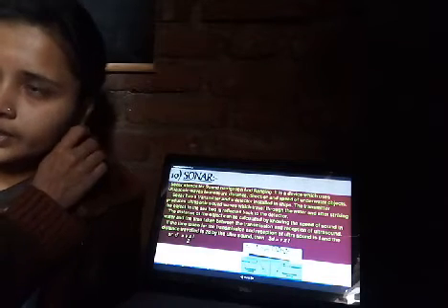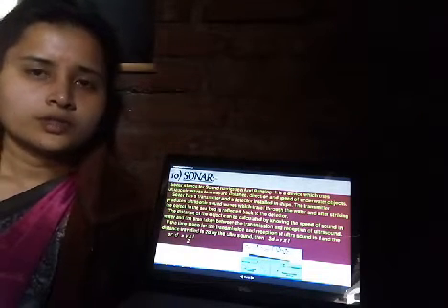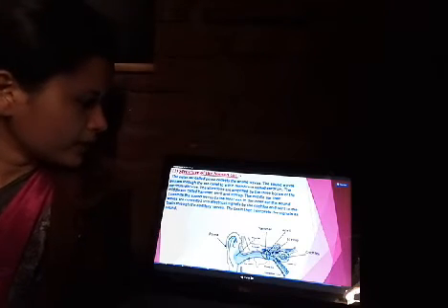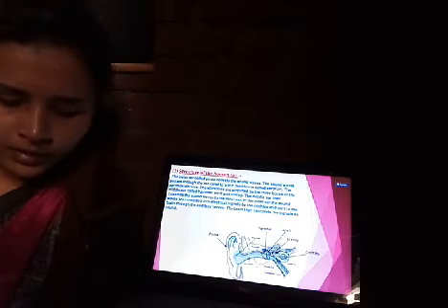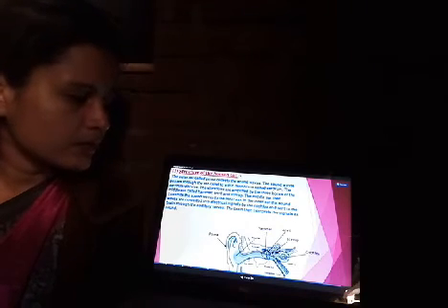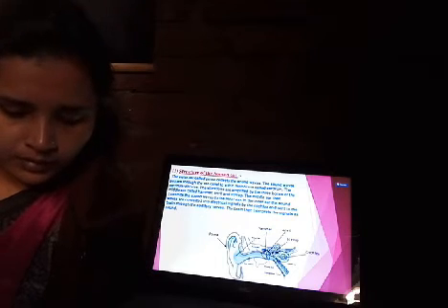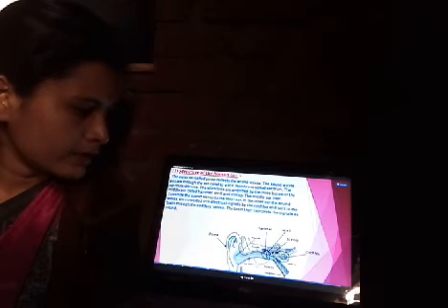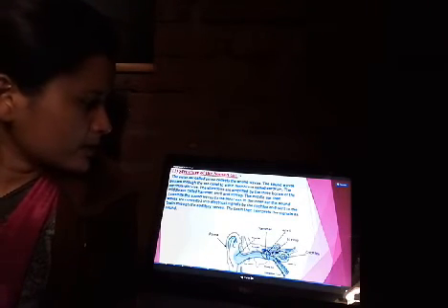Name: Pallavi Dharamkar,roll no.: 16, sub: physical science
Link for lesson plan

Class: 9
Sub: science
Topic: study of sound
Sub-topic: Sonar,sonography, human ear